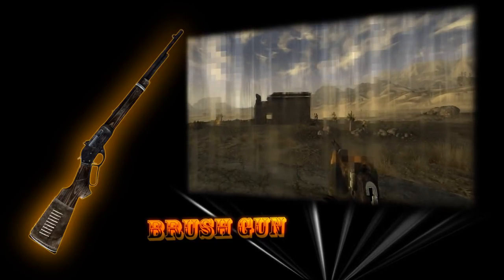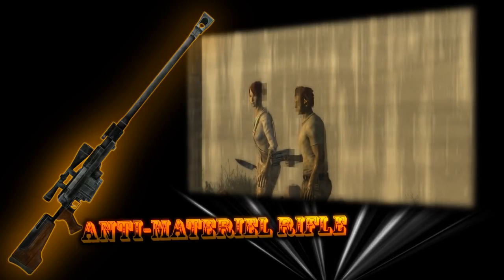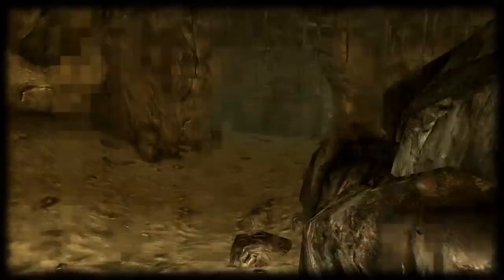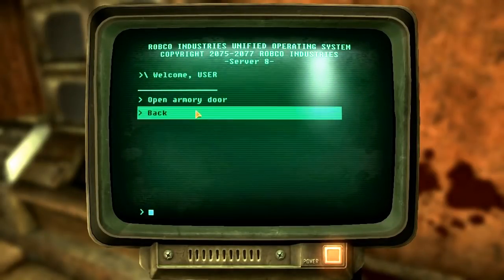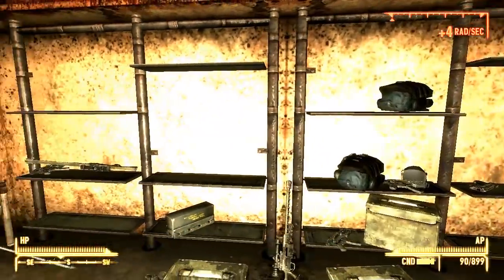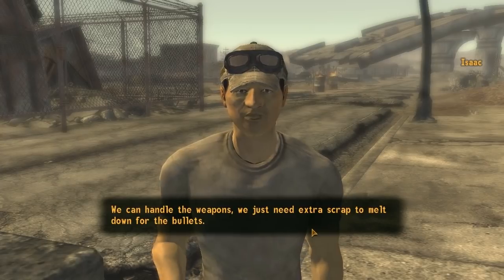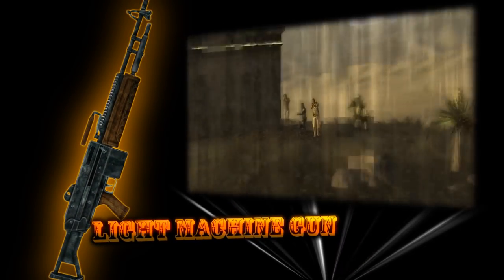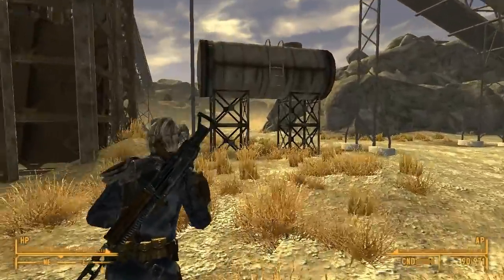New Vegas Weapon Guide 2 - Two Handed Guns